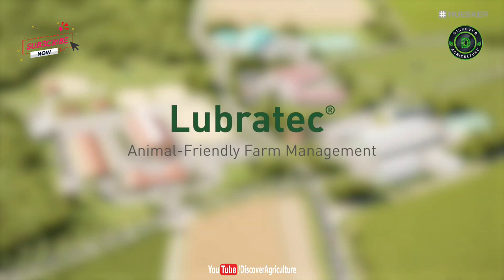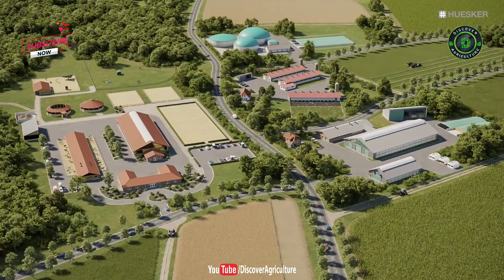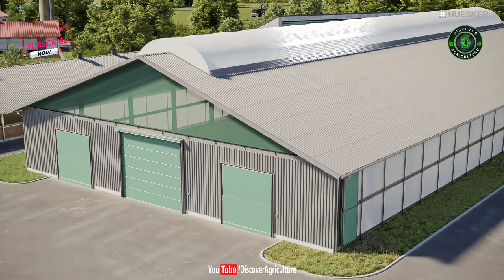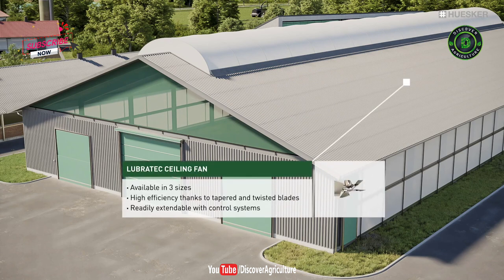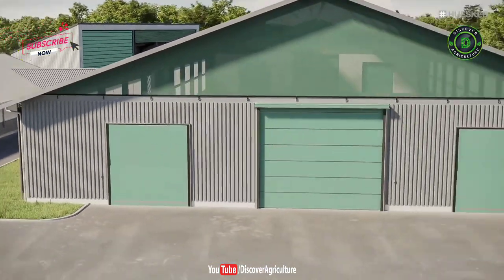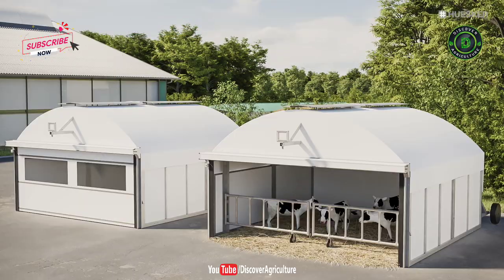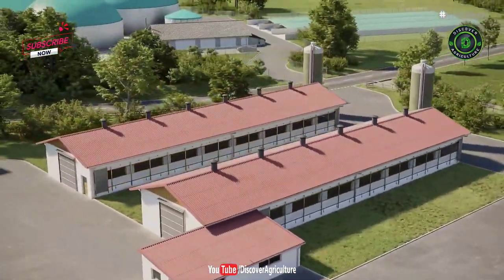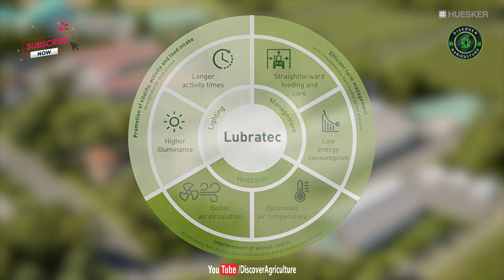Integrated Cow, Chicken, Pig Farm Design | Integrated Dairy, Poultry and Piggery Farming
In this video, we will show Integrated Cow, Chicken, Pig Farm Design. Watch this video till the end.

Animal-friendly farming is a challenge - Lubratec is the solution!
The Lubratec product portfolio features a wealth of professional solutions for cutting-edge, animal-friendly livestock housing. Lubratec will help you to bring animal welfare and efficient barn management together.

Further information on the Lubratec product portfolio can be found